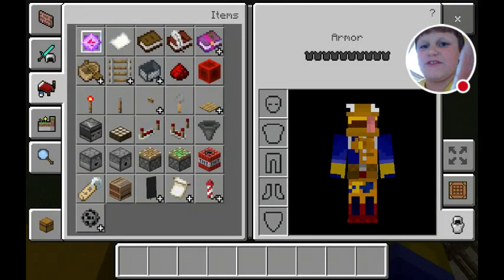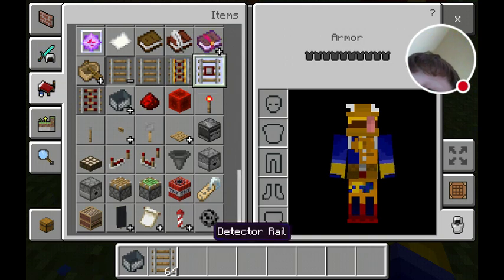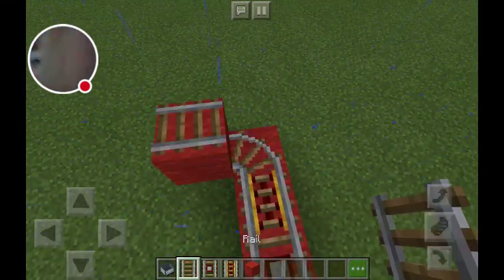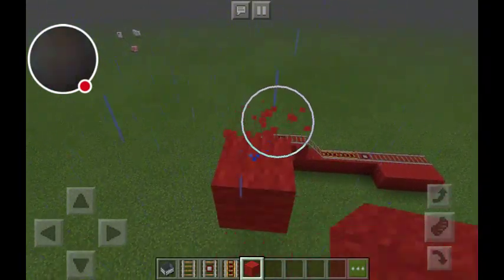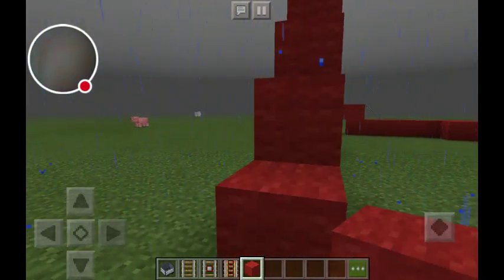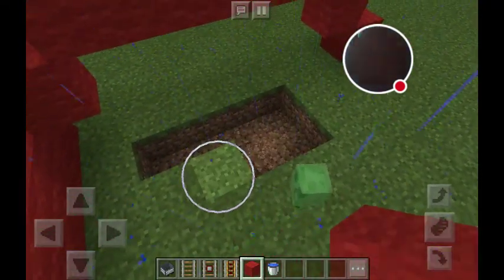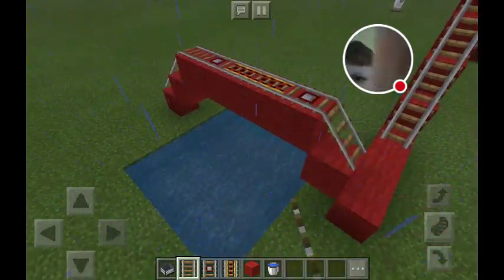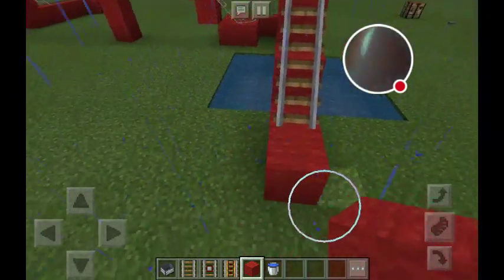How to make a roller coaster in minecraft